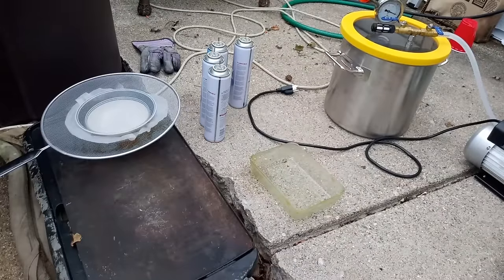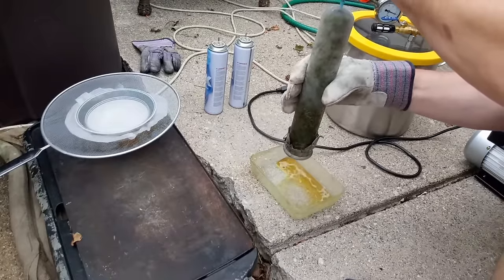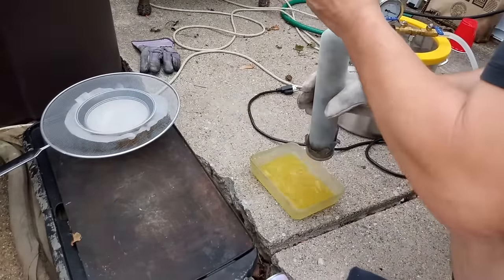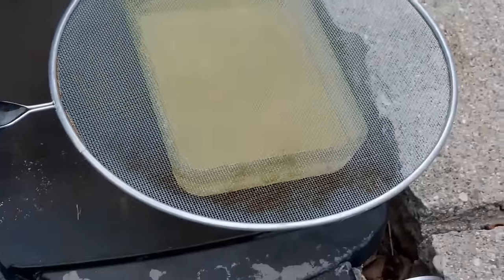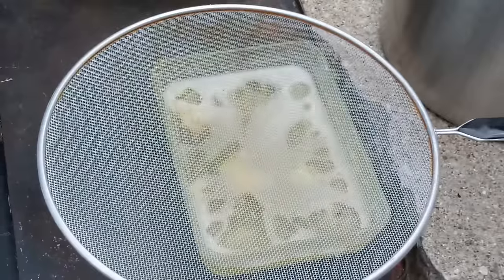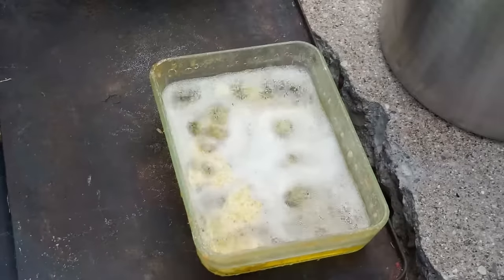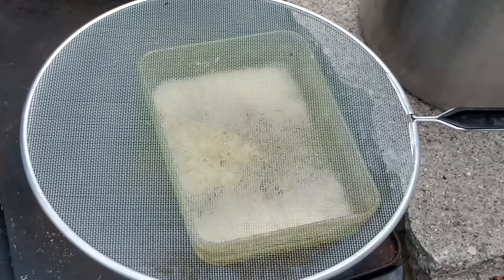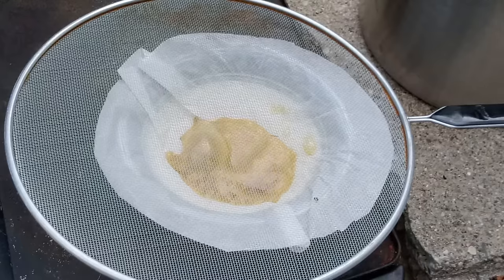Making dabs with butane pretty dope stuff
Part 1 dabs